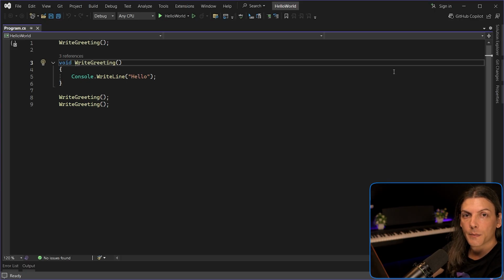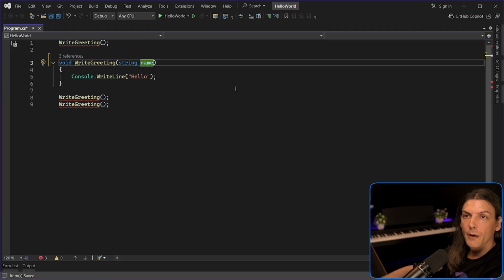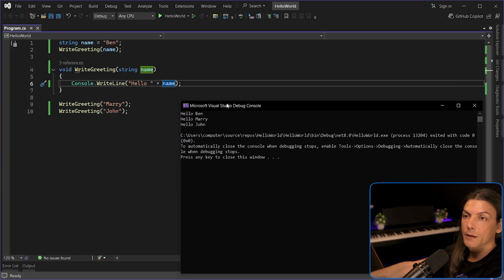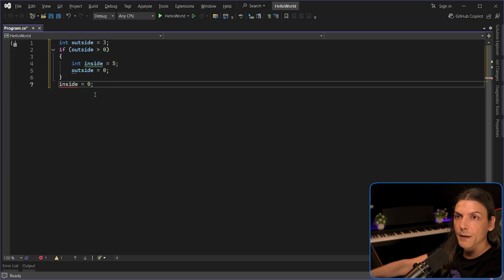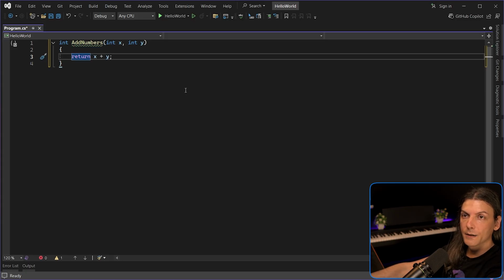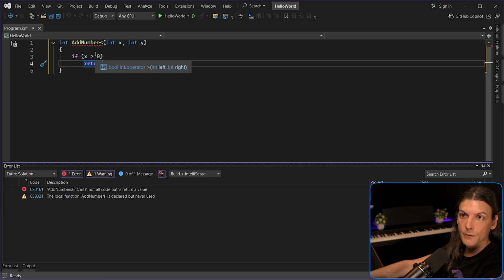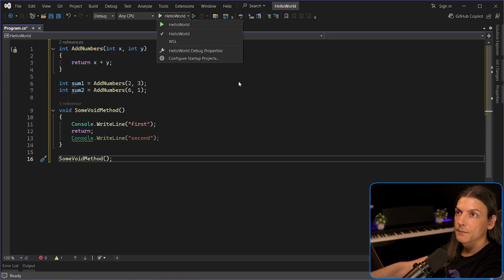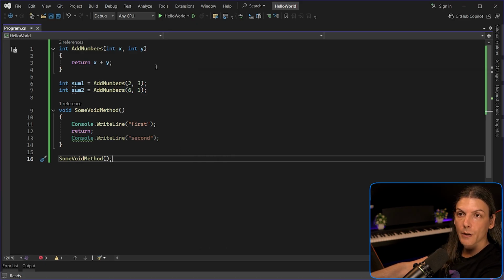Parameters & Scope: Make Your C# Methods Flexible!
Turn your basic methods into powerhouses with parameters and understand why your variables keep disappearing.

Last time we built simple methods that do one thing forever. Today we're making them actually flexible - pass in different data, get different results. Plus, I'll finally reveal that "invisible Main method" mystery and explain why your variables sometimes just... vanish.

Spoiler: it's all about scope, and it'll save you hours of debugging headaches.

Next up: method overloading and why Console.WriteLine() has 18 different versions.

00:00 Intro
00:23 The Main method
00:58 Parameters
02:30 Variable scope
03:50 Return statement
07:30 Conclusion